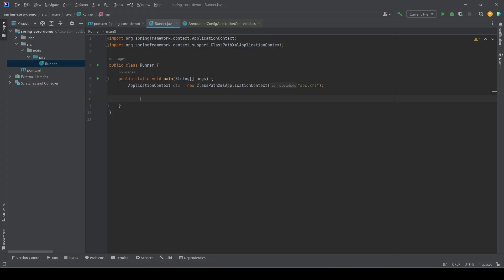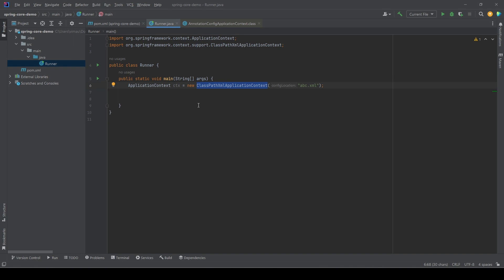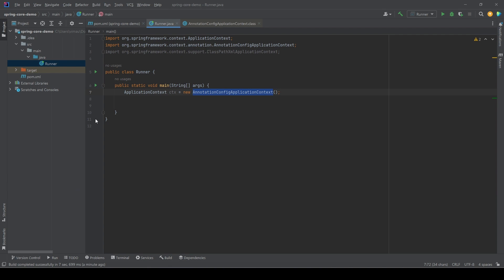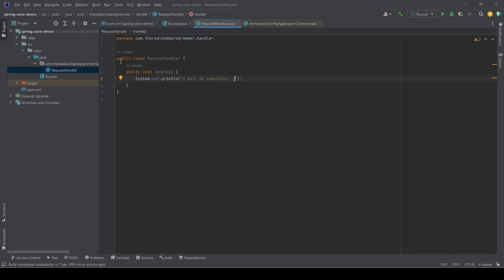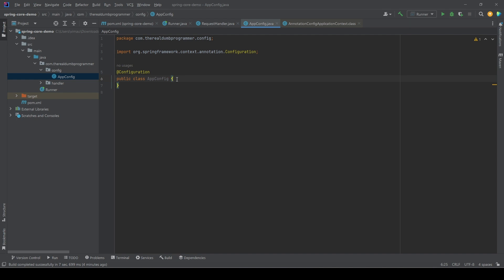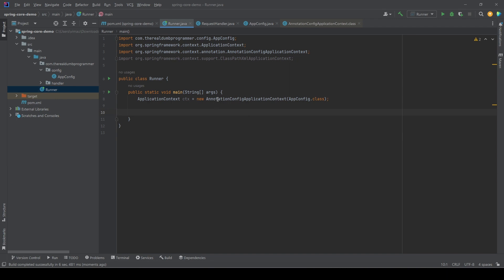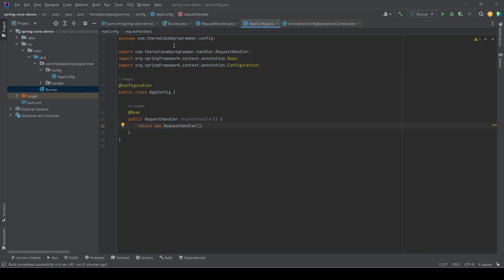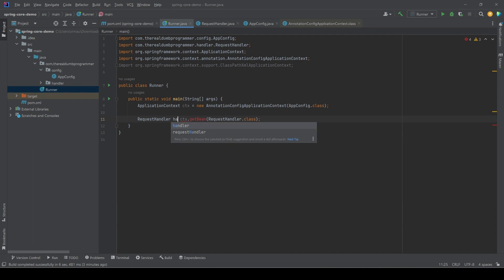Configuring Spring Beans: Hands-On with @Configuration and @Bean Annotations | Part-6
Take a hands-on journey into the world of Spring Beans with our informative video tutorial! In this video, we dive deep into the powerful features of Spring Framework, specifically focusing on the configuration of Spring Beans using the @Configuration and @Bean annotations.

Join us as we provide a step-by-step demonstration, guiding you through the process of creating and configuring Spring Beans in your Java applications. We'll explore how the @Configuration annotation sets the stage for defining beans, and how the @Bean annotation allows you to customize bean instantiation and dependency injection.

By the end of this video, you'll have a solid understanding of how to leverage @Configuration and @Bean annotations to wire up your Java applications with Spring. Whether you're a beginner or an experienced developer looking to enhance your Spring skills, this video is for you.

So, grab your favorite IDE and get ready to dive into the world of Spring Beans. Watch now and unlock the power of configuring Spring Beans with @Configuration and @Bean annotations in your Java projects.

Share your thoughts and questions in the comments below. Let's embark on the journey of configuring Spring Beans together!